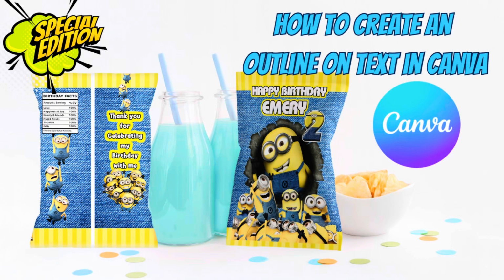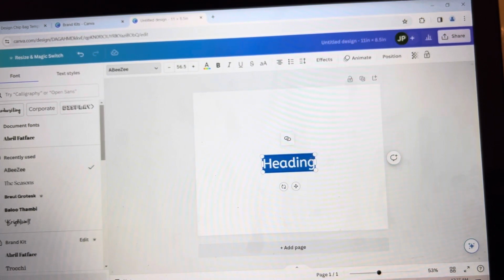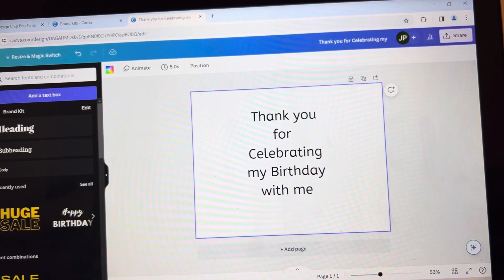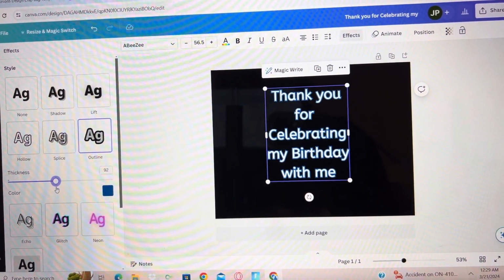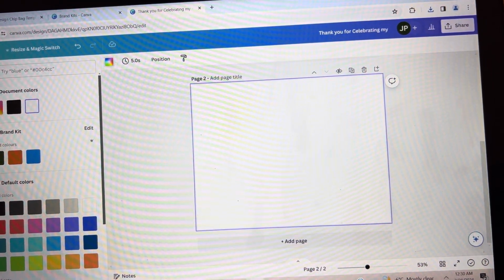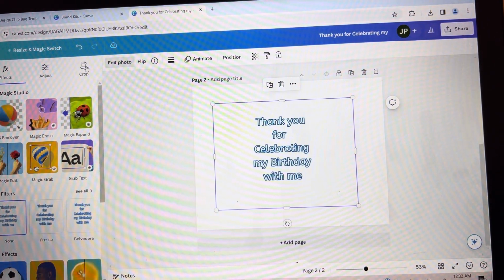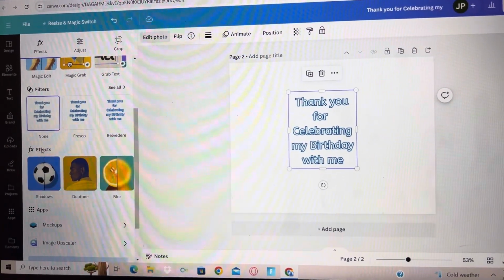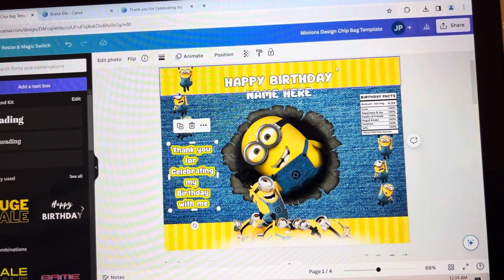How to create an Outline on Text in Canva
In this tutorial I’m going to show you how to create an Outline in Canva on a text that has been created as an image file.

This tutorial will help for those who have purchased a Done For You Design Editable Template.

Our Custom Party Favor Templates allow you to add your own touch of creativity to your event.

Follow along on this quick and easy tutorial that highlights the effects of adding an Outline on a text in Canva.

This is one example to add an outline on text, for me it’s one of the fastest and easiest.